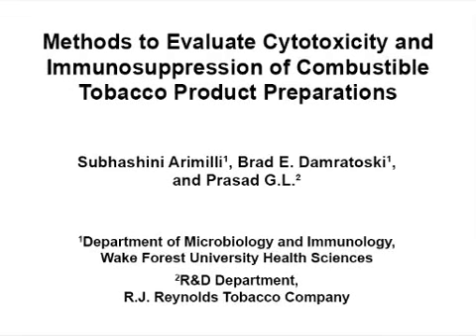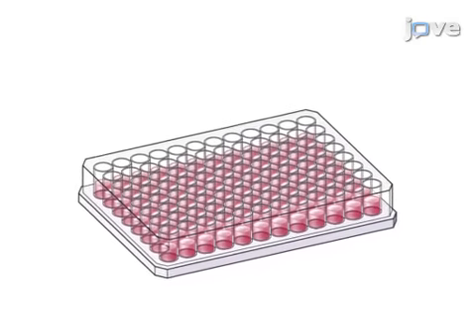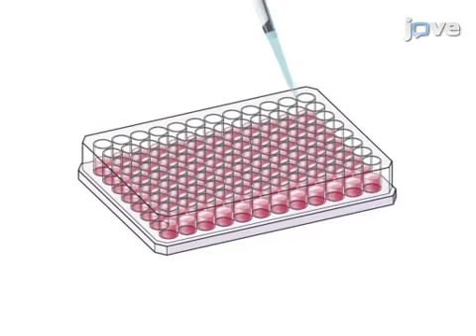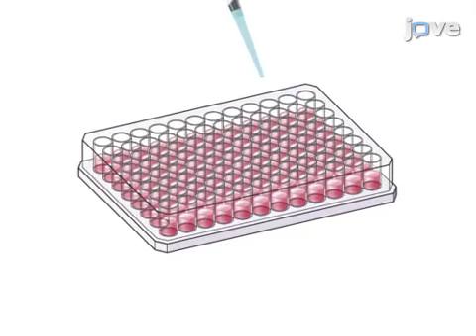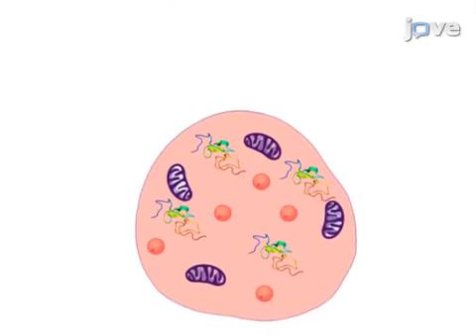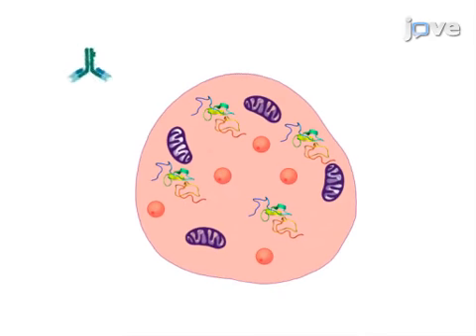Combustible Tobacco Product Cytotoxicity and Immunosuppression | Protocol Preview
Methods to Evaluate Cytotoxicity and Immunosuppression of Combustible Tobacco Product Preparations -  a 2 minute Preview of the Experimental Protocol

Subhashini Arimilli, Brad E. Damratoski, Prasad G.L.
Wake Forest University Health Sciences, Department of Microbiology and Immunology; R.J. Reynolds Tobacco Company, R&D Department;

Using optimized human peripheral blood mononuclear cell (PBMC) ex vivo assays, we showed that a combustible tobacco product preparation markedly suppresses receptor-mediated intracellularly secreted cytokines and cytolytic ability of effector PBMCs. These rapid assays may be useful in product evaluation and understanding the potential long-term effects of tobacco exposure.